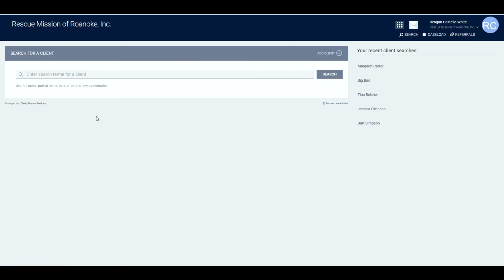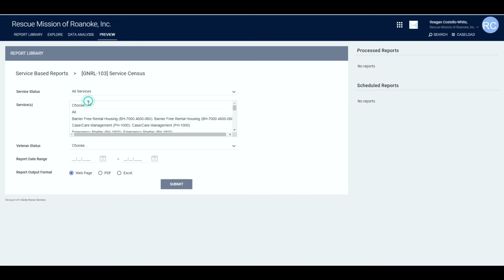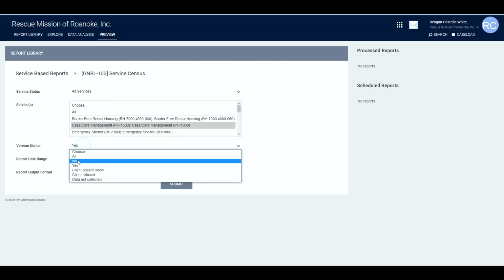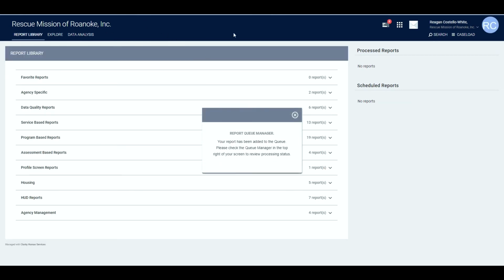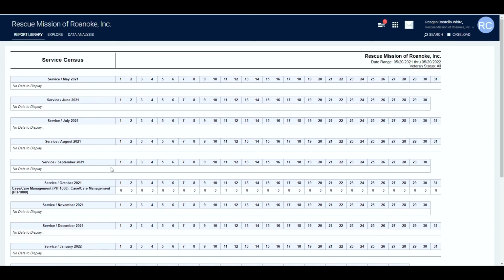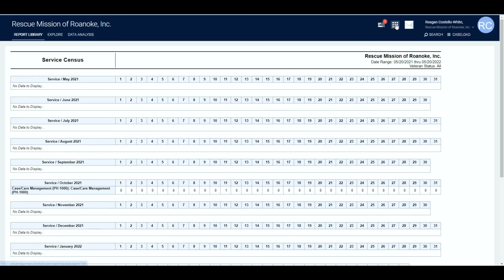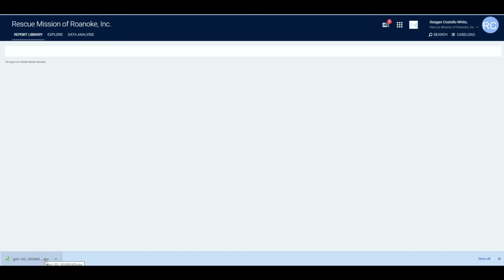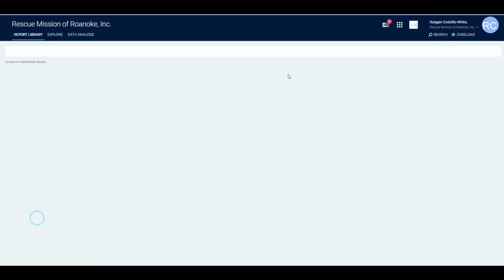[GNRL-103] Service Census Report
This video will show you how to run a service census report.

The Service Census Report [GNRL-103] is a service-based report. This means it will only pull data for clients that have been assigned the specific service in the date range that you select. It does not depend on program enrollments. If your agency does not track client services, a service census report will not show any clients.

Like all reports, the output of the service census report depends on the quality of the data that is entered into Clarity HMIS.